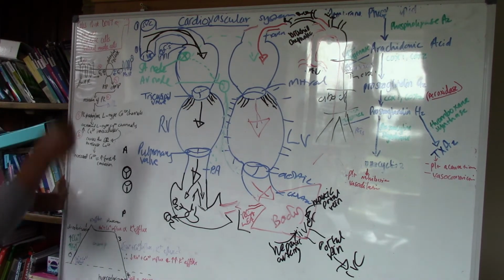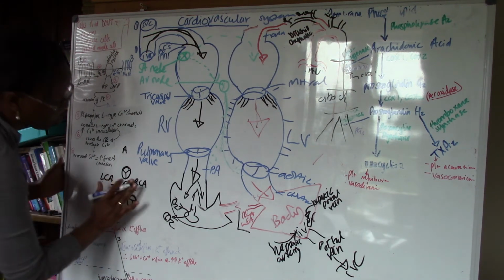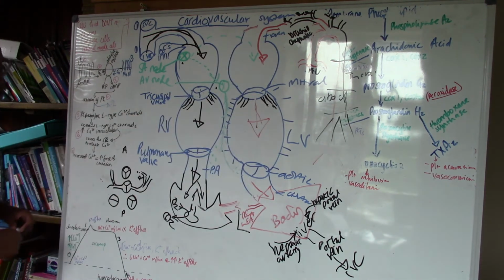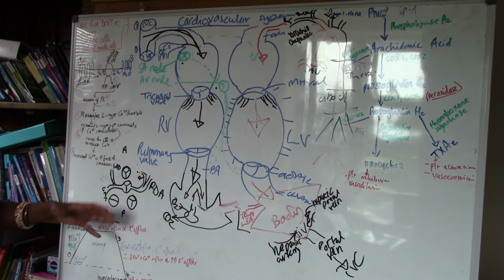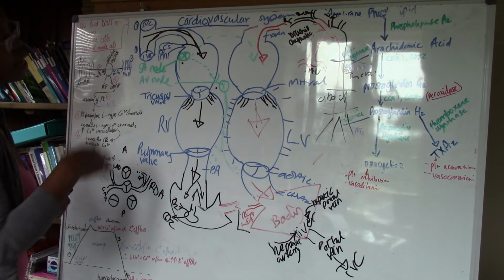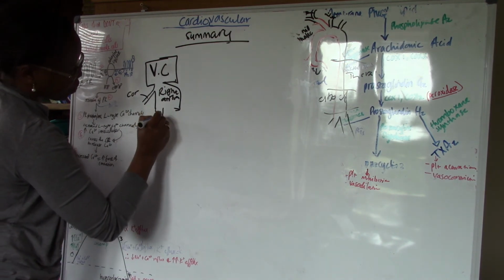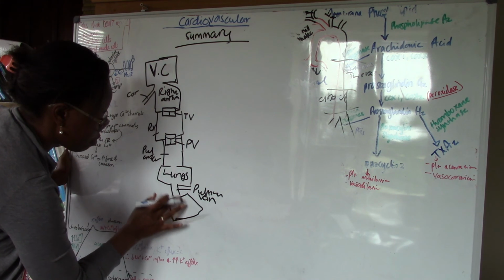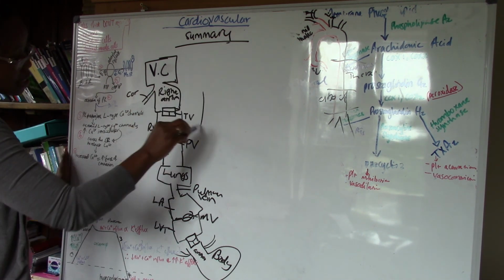Introduction to the Cardiovascular System part 2